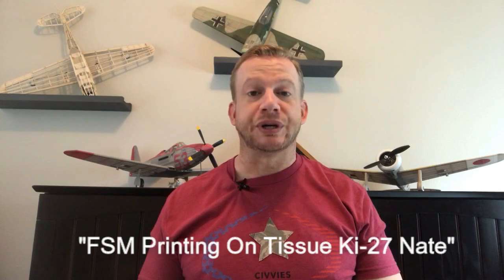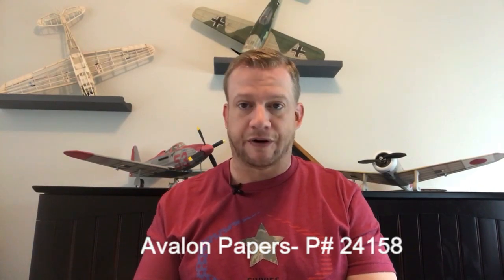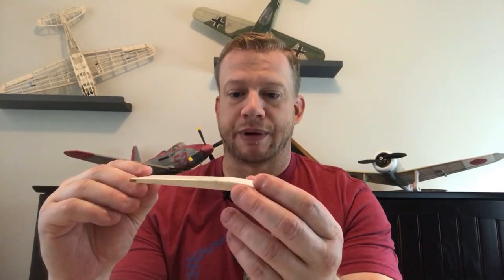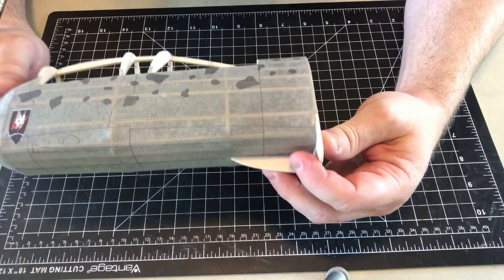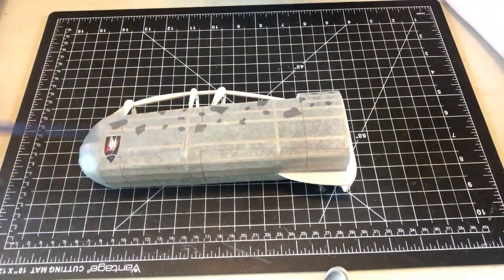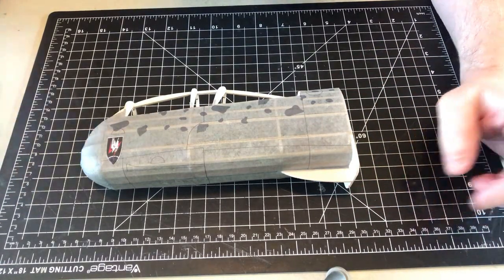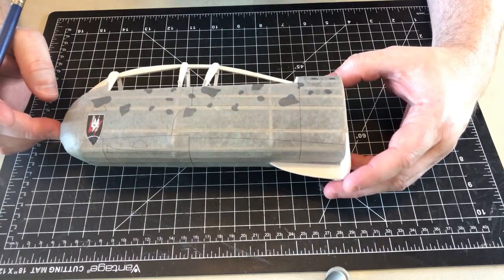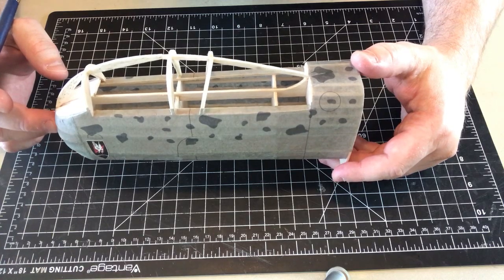Fun Scale Models Printed Tissue Techniques Part 2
Covering a model airplane with printed Crepe tissue paper